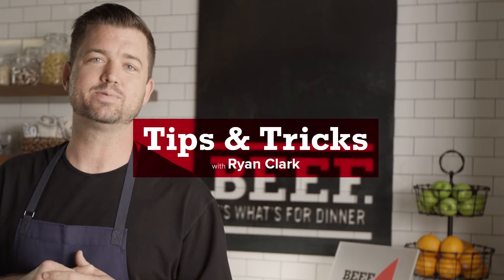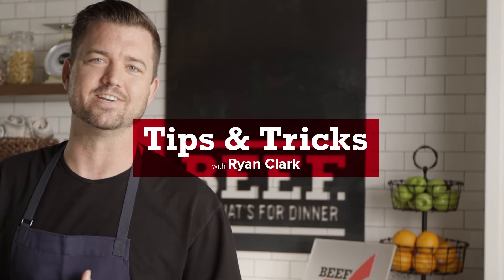Ryan Clark Makes Cooking for Large Groups Easy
Chef Ryan Clark is here to help you be more efficient when cooking for a crowd.

Funded by Beef Farmers and Ranchers.